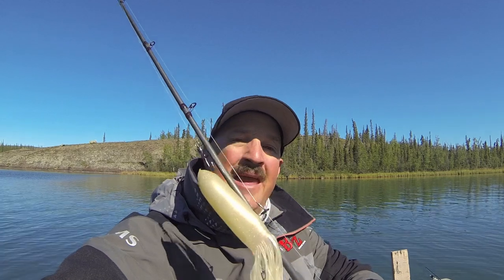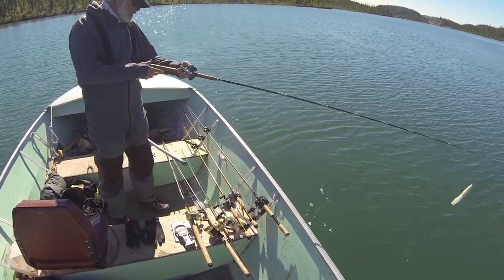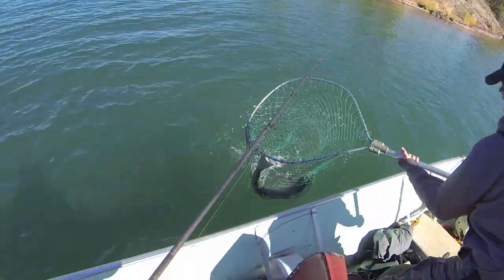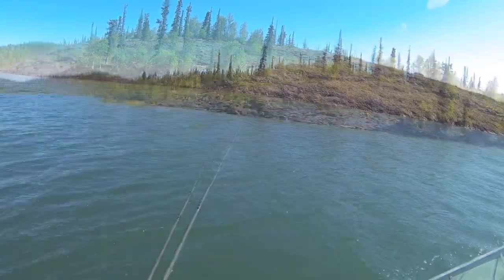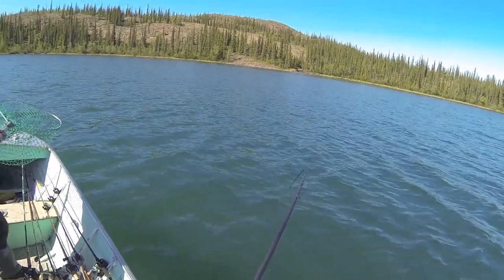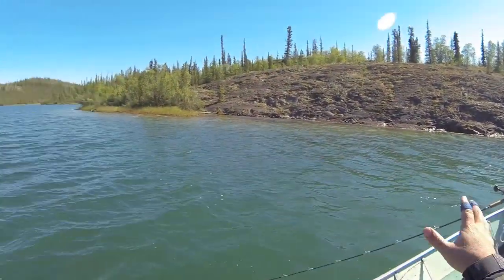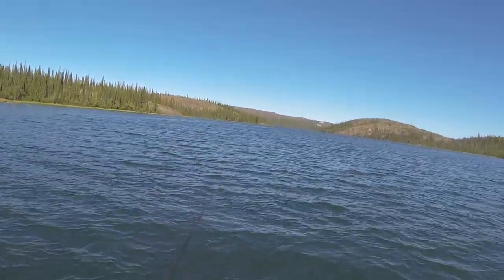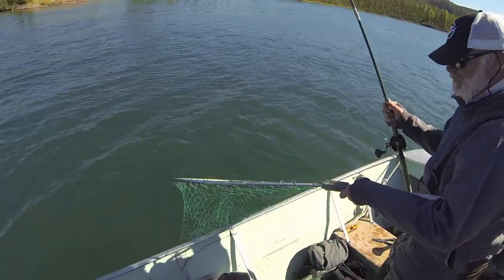theBBZtv @ Great Bear Lake NWT- Catching Lake Trout on Tubes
Join us on Great Bear Lake in NWT @ Plummer's Lodges on the fine art of throwing monster tubes for Lake Trout. This will work on any body of water in the world. Hope you enjoy.